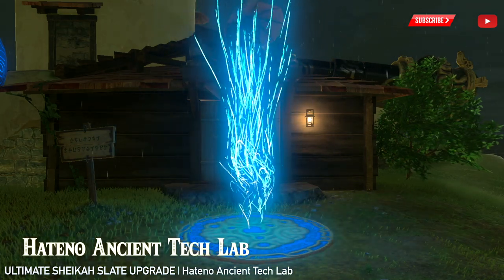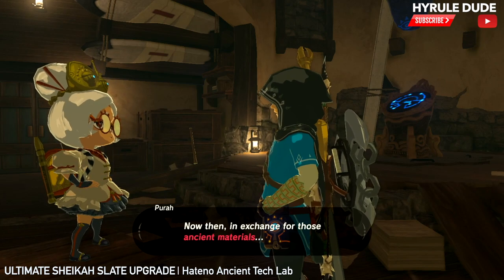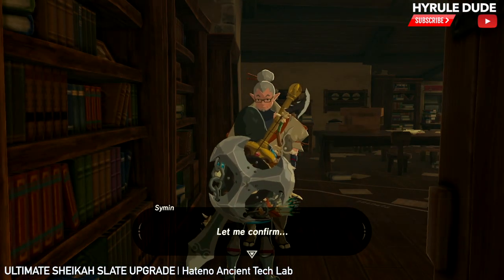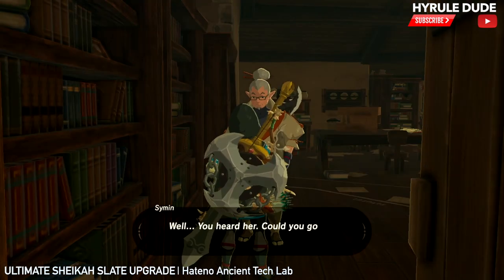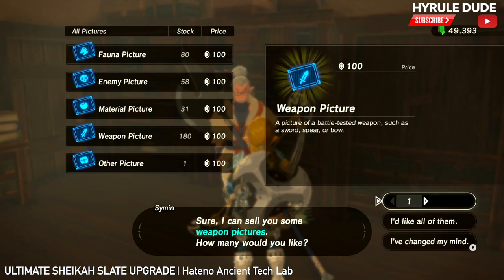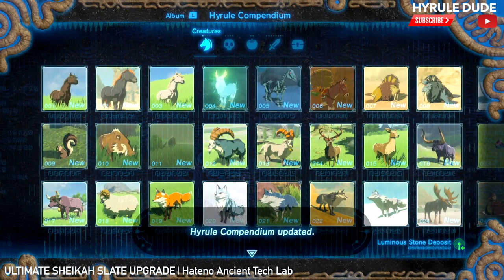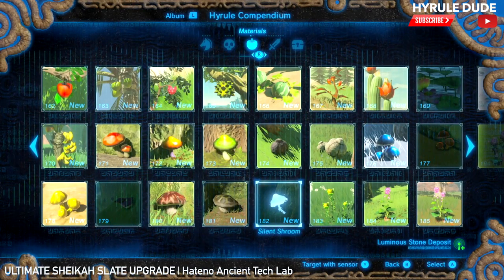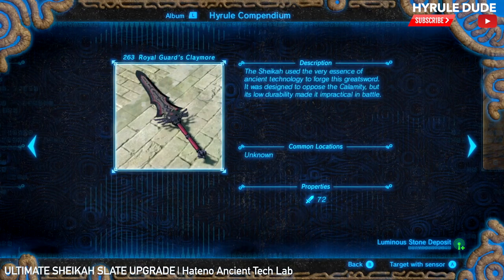Sheikah Slate MAX UPGRADE - FIND EVERYTHING IN THE GAME ! Zelda: Breath of the Wild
This video is about how to upgrade your Shiekah Slate in Zelda: Breath of the Wild to it's highest level. Not only will you upgrade the Sensor, Stasis and Remote Bombs, You will also learn how to trick out the slate to be able to locate and find EVERY ITEM IN THE GAME! The complete Hyrule Compendium Upgrade includes all pictures in breath of the wild.

UPGRADE 1:
Bomb upgrade - Increases Damage
Stasis Upgrade - Increases Time Freeze Duration
Sensor Upgrade - Target and Sniff out any item in the game.

UPGRADE 2 - Cost 34,900 Rupees gives you:
ALL Food Locations
Massive Weapon Location Database
All Bow Locations
Arrow Locations
Stone deposits to find Ruby's and other stones
Virtually anything you wish to find in the game.

Legit! Enemies, foods, Zelda weapons, animals... whatever you want!! Sweet Huh? :). I thought so.

Cheers world and climb on!

Please see some of my other videos as well for cool tips for Zelda: Breath of the wild!

P.S
Gear Used to Make this Video:

1) El Gato HD60 Game Capture Card
2) iMac 27 Inch Retina 5K
3) Blue Snowball